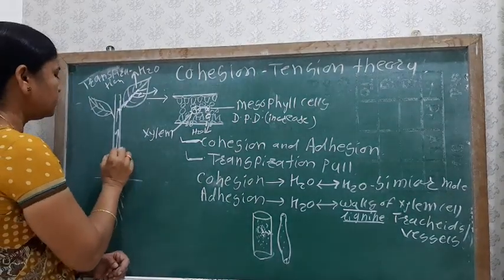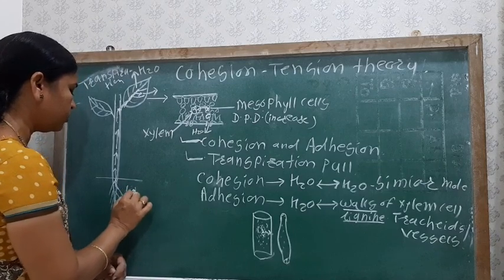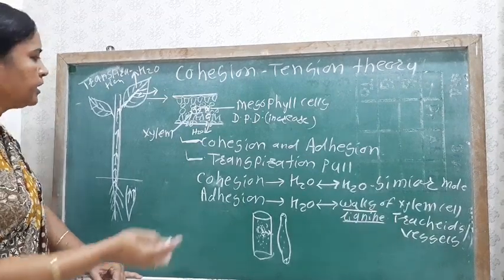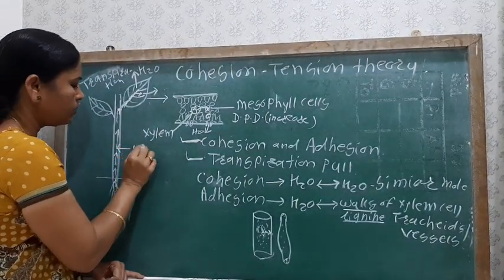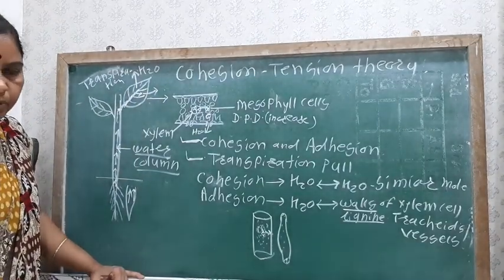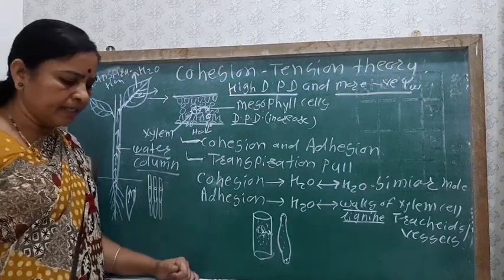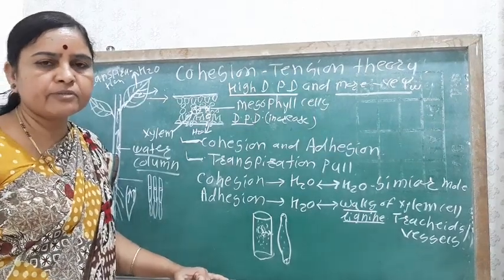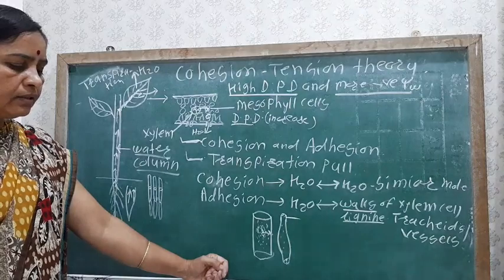Cohesion Tension Theory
S.P.M.C.SHARDANAGAR. BARAMATI